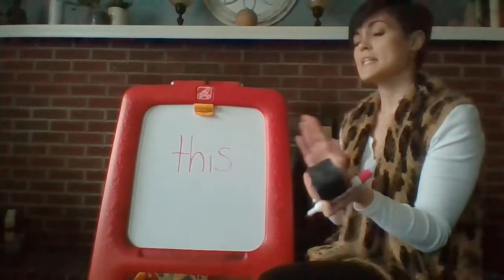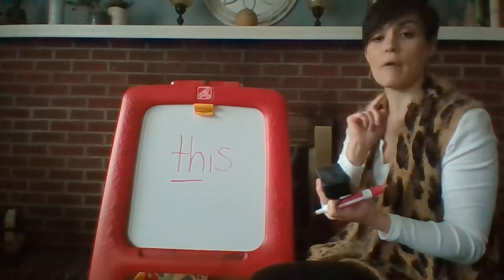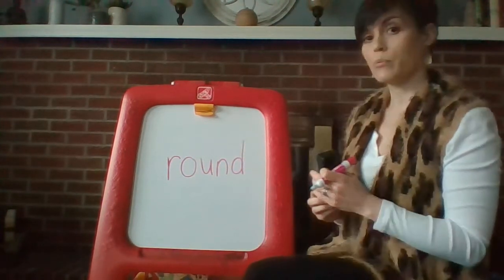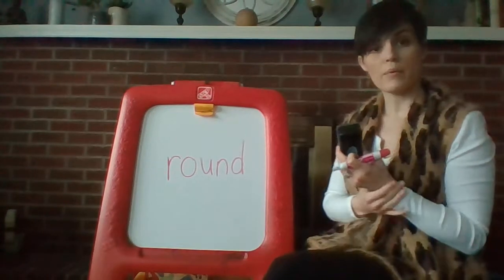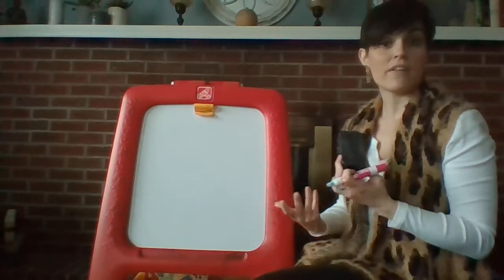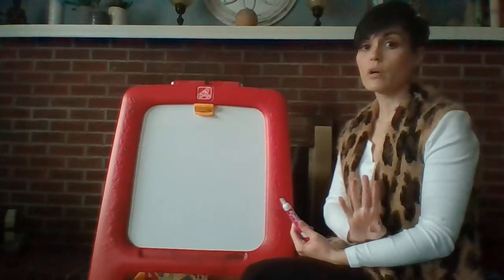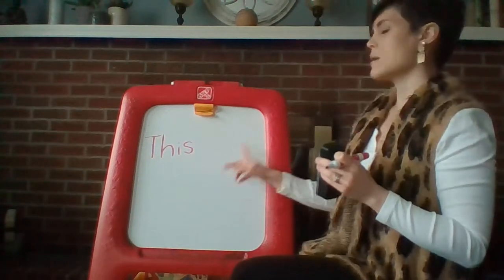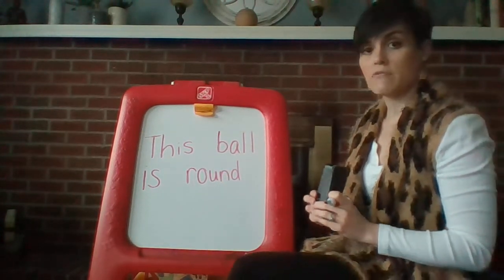sight words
New sight words - want, every, please, may, round, this